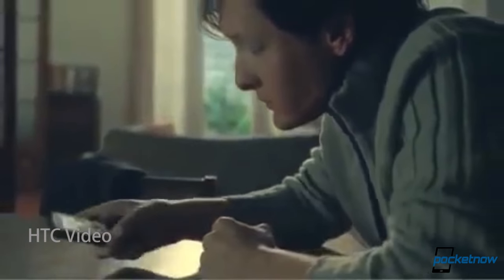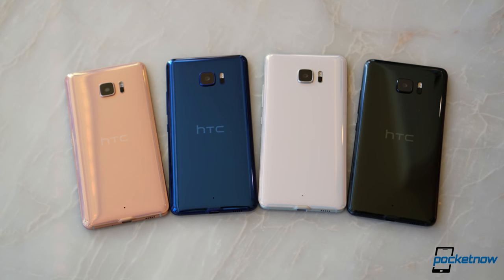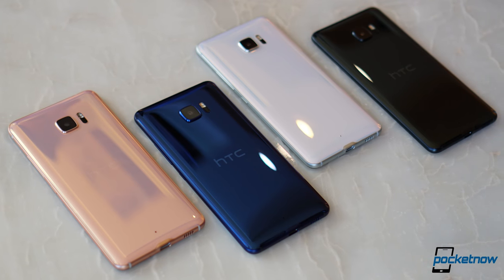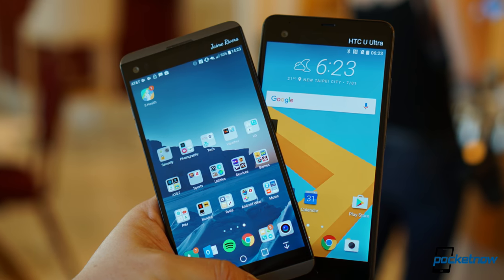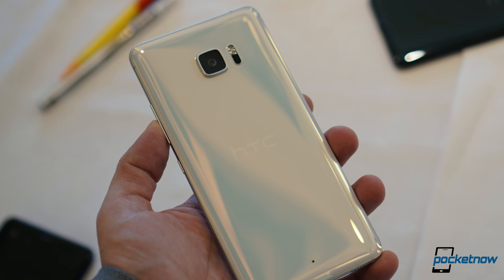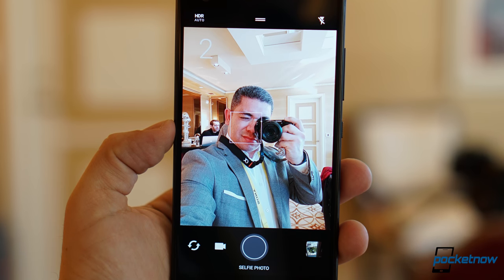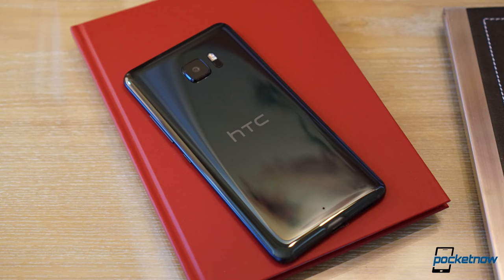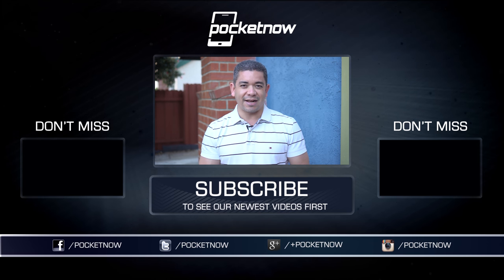Meet the new HTC U Ultra and U Play! | Pocketnow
Remember the HTC You campaign? Yeah, that was 8 years ago, and still considered one of the most brilliant marketing campaigns we've all seen. It focused specifically on serving you, and that's exactly what the company is seeking one more time with its new lineup of products.

We are usually allowed to film HTC devices during our hands-on pre-briefs, but for some reason that wasn't allowed here. Still we were allowed to do our video showing stills, so this is what we learned.

HTC claims that this is the new industrial revolution where machined learning is falling at the center. As such the company is creating a new approach to AI that compliments Google's efforts. HTC makes its apps smarter through a new HTC Sense Companion, Google deals with the voice part with the Google Assistant.

We've got two new devices, the HTC U Play and the HTC U Ultra. Watch our full hands-on video to learn more.